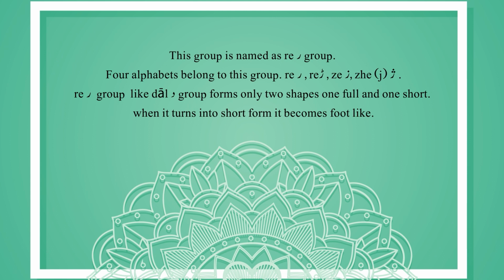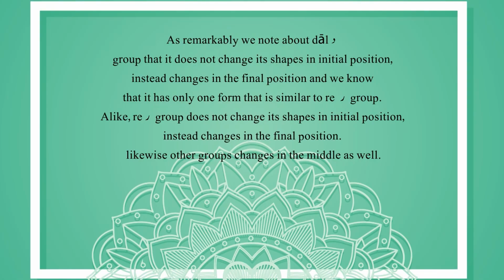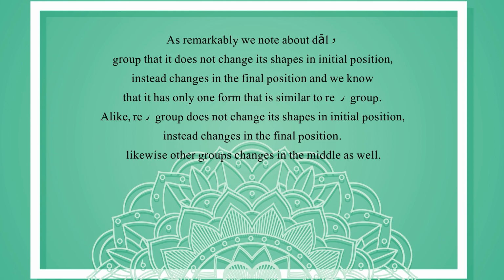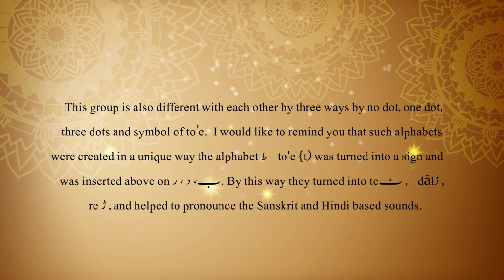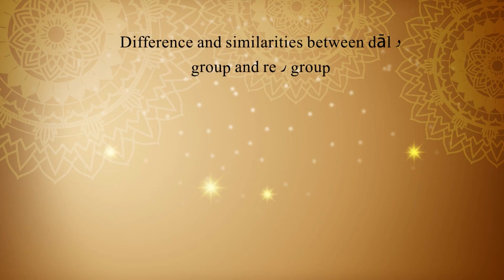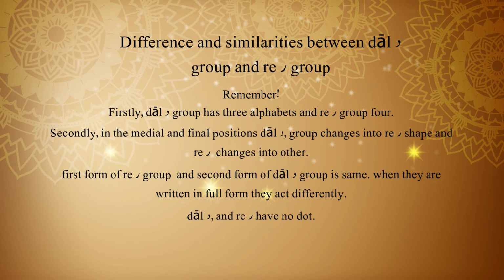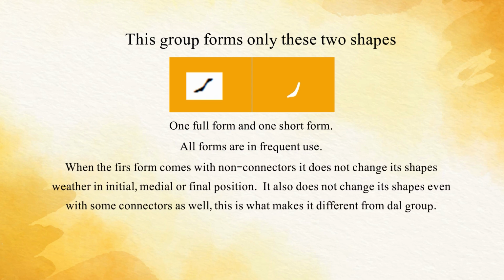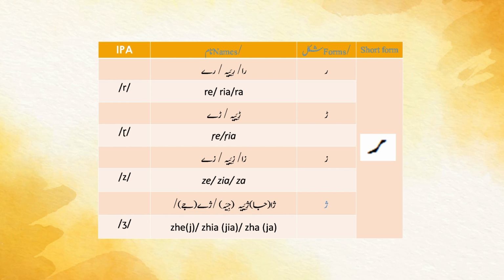Unit 6, PART 1, about re group